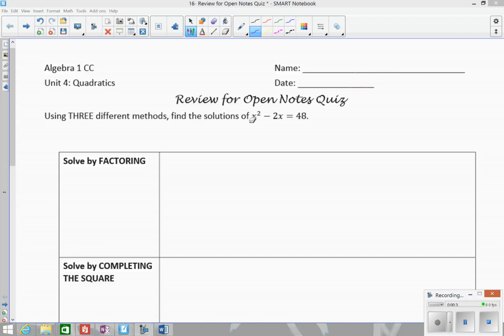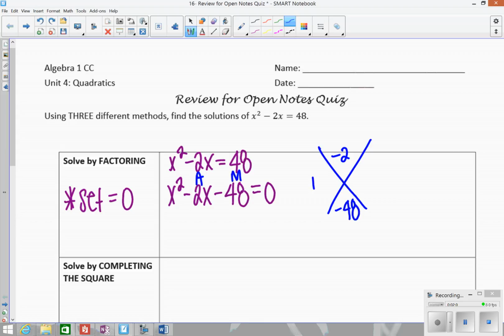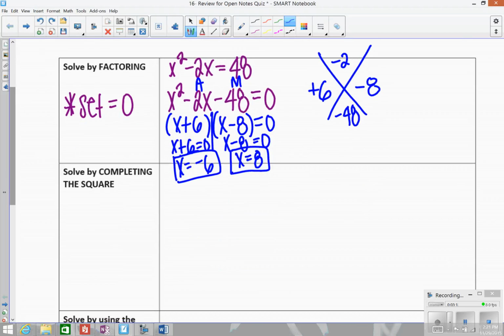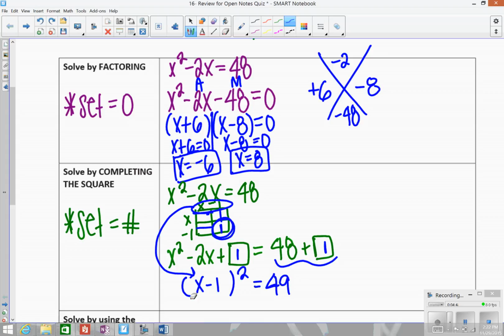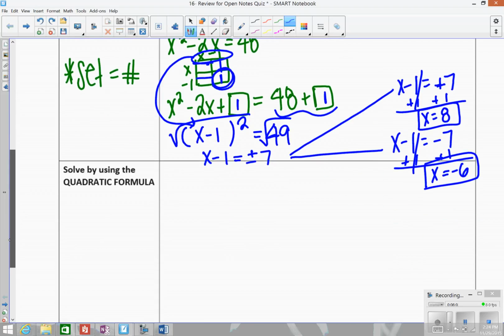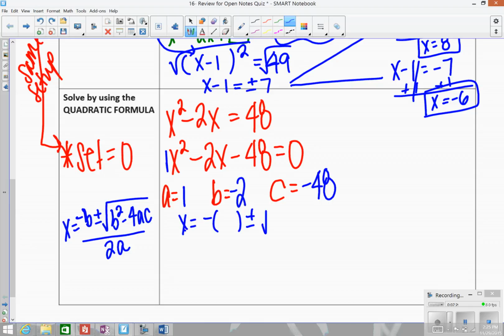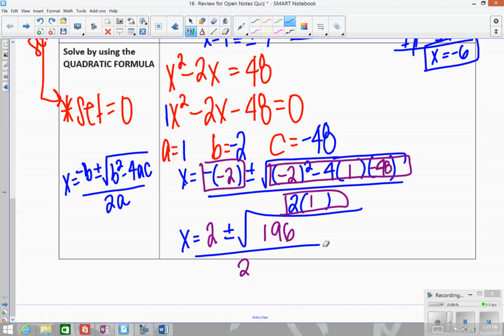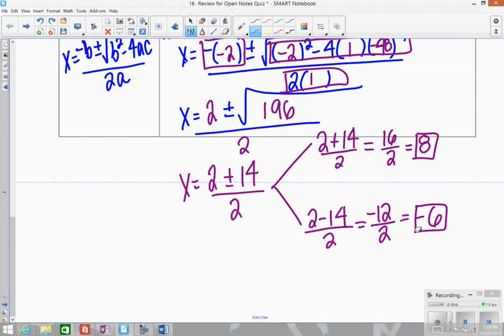Review for Open Notes Quiz